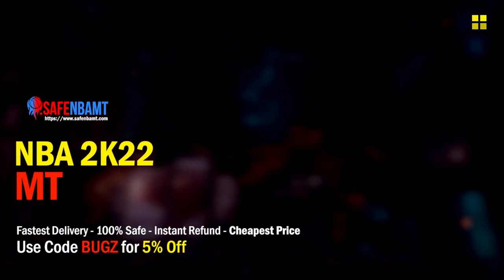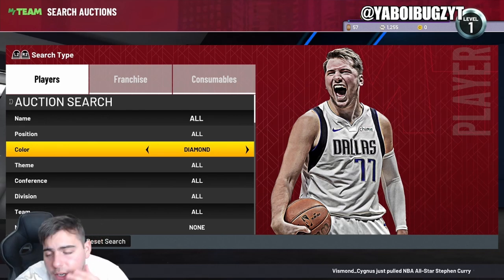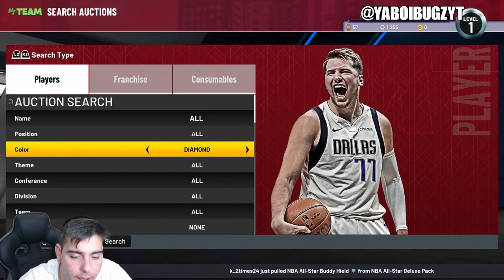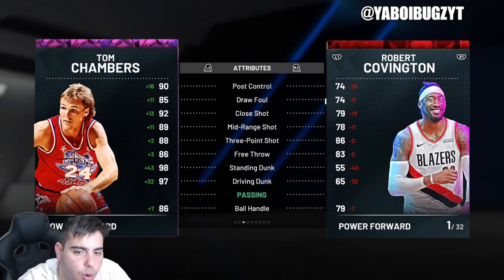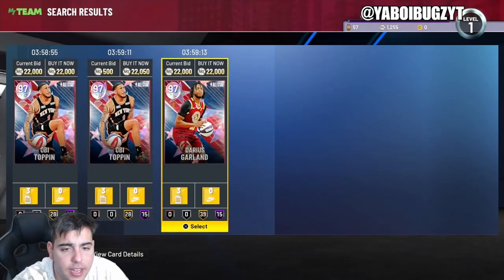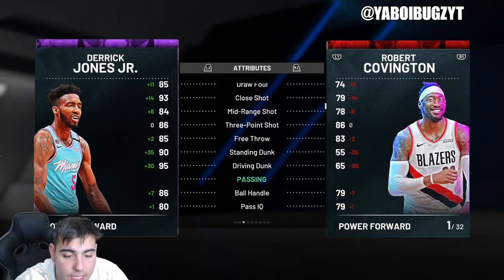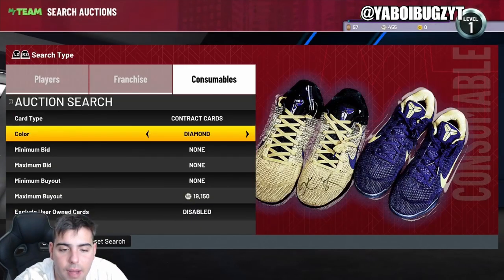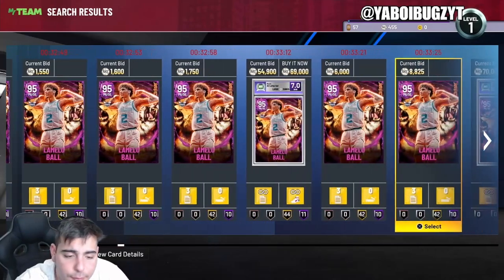TOP SNIPE FILTERS IN NBA 2K22 MY TEAM!